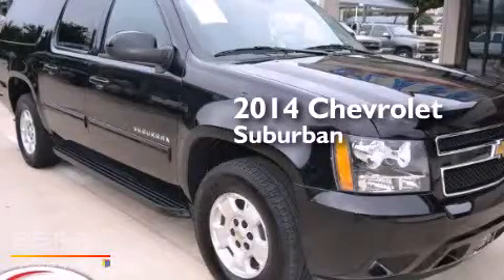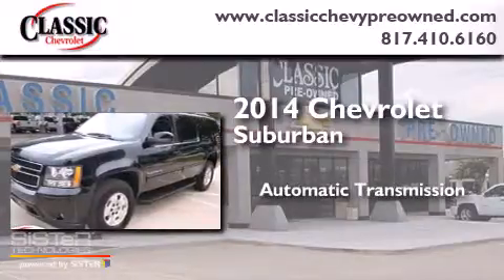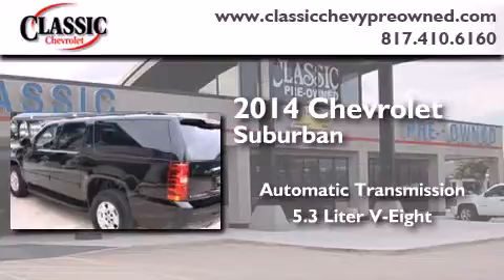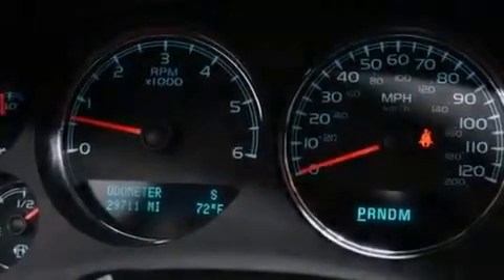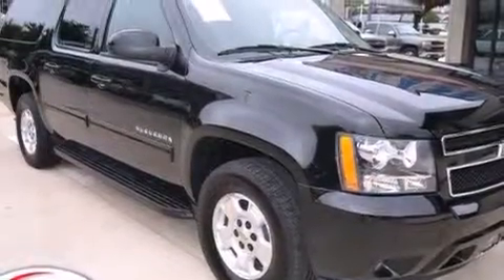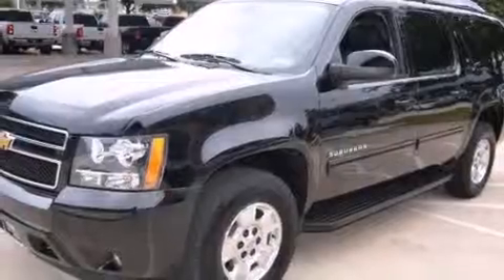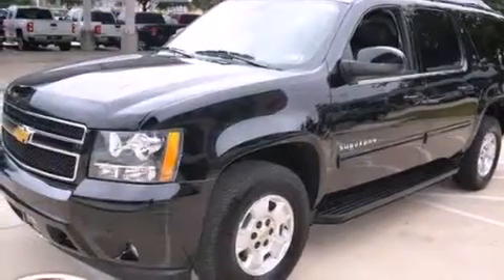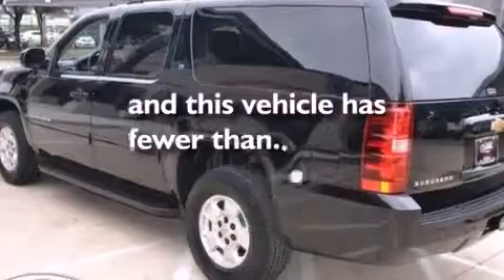2014 Chevrolet Suburban Arlington TX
Year : 2014
 Make : Chevrolet
 Model : Suburban
 Engine : Gas/Ethanol V8 5.3L/323
 Trans . : Automatic
 Exterior : Black
 Miles : 29,711
 Interior : Other

 2014 Chevrolet Suburban Grapevine TX